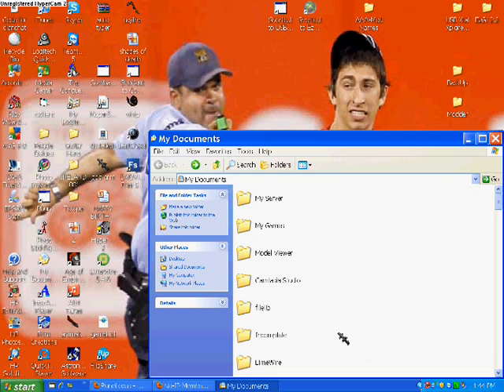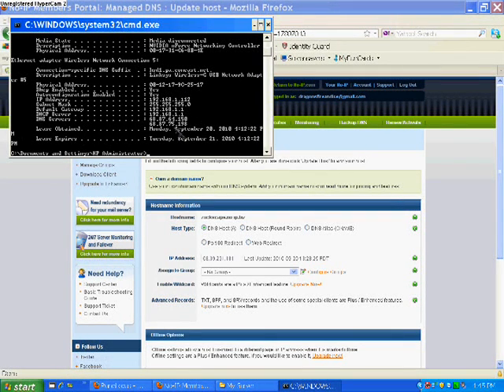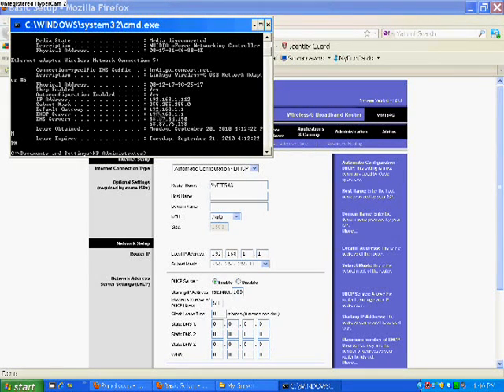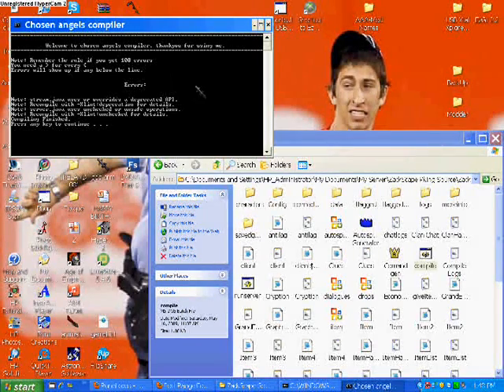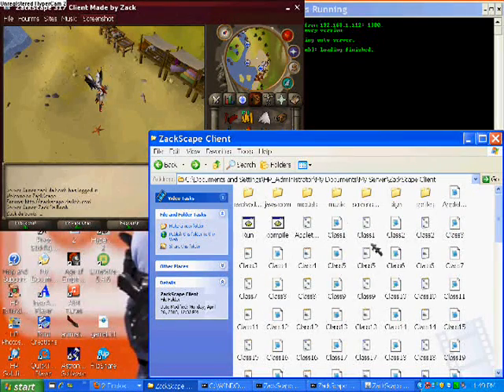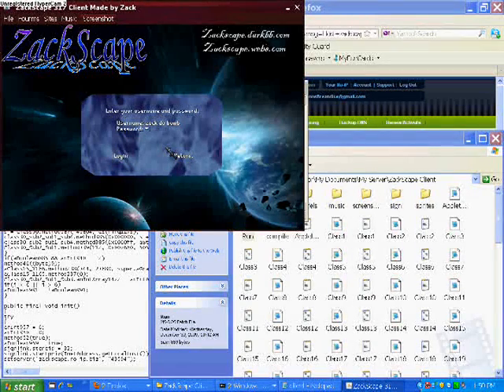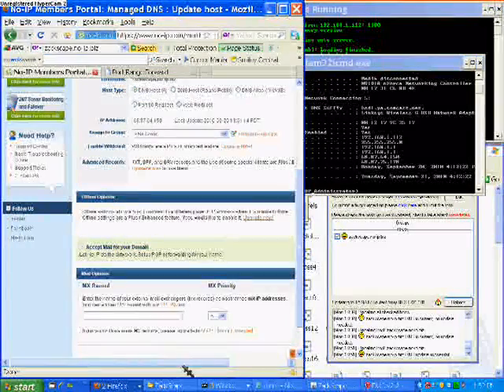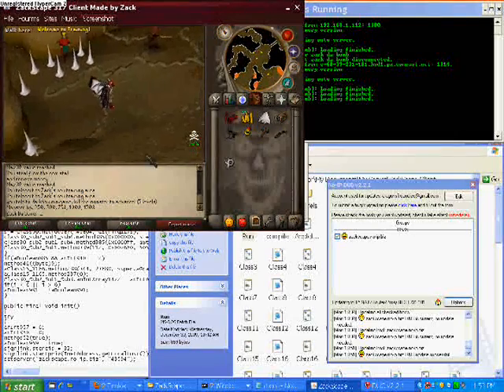How To Make A Runescape Private Server - ZackScape TUT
A RSPS step by step tutorial with commentary downloads -